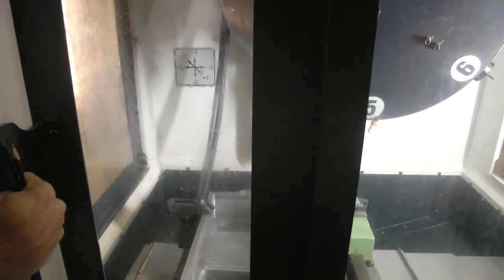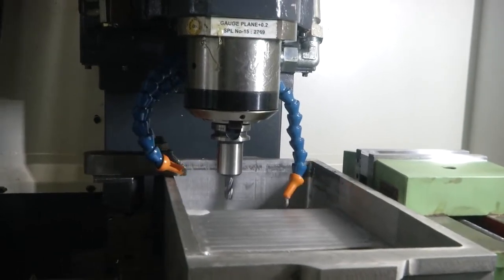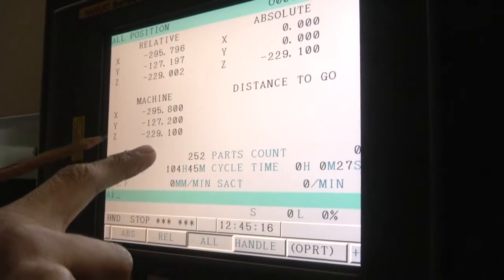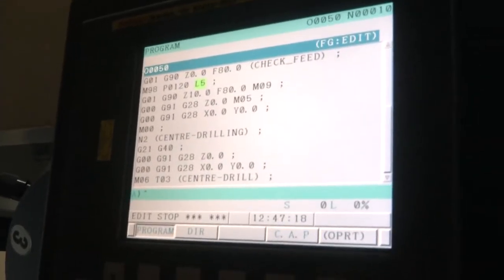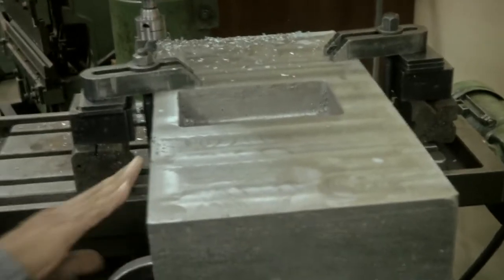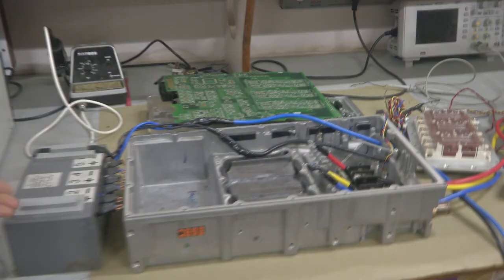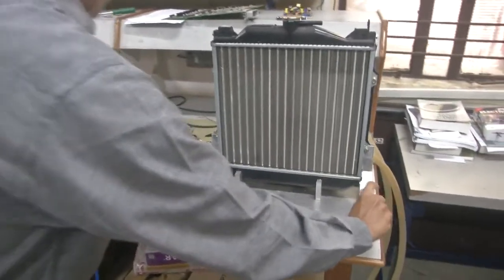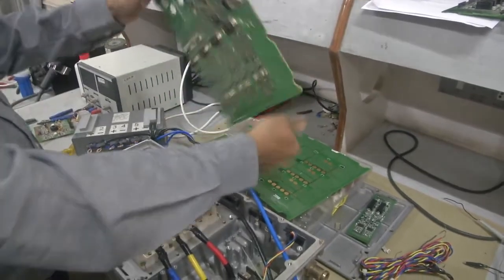Manufacturing Video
CNC, carriage, coolant, axes, milling, gcode, mcode, automatice, triangle, finish